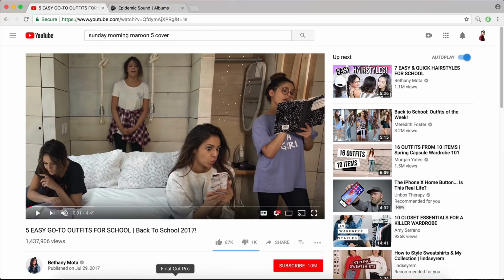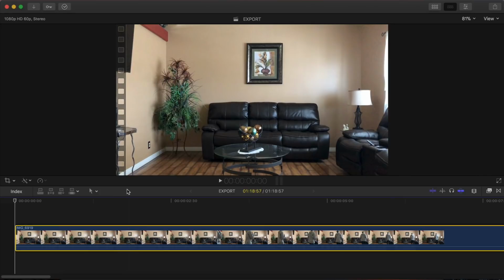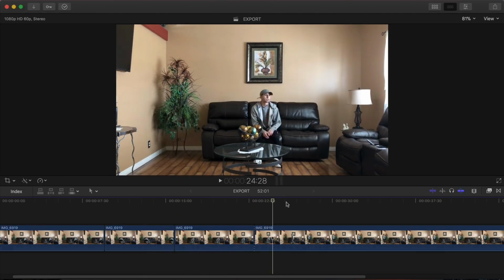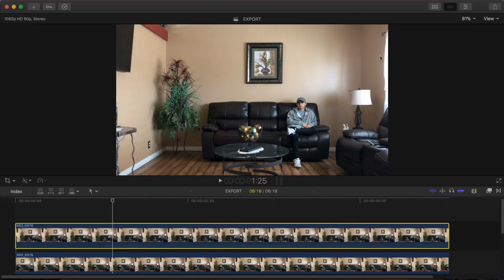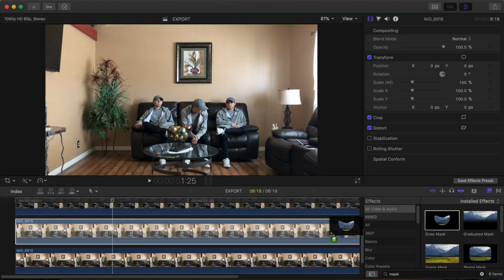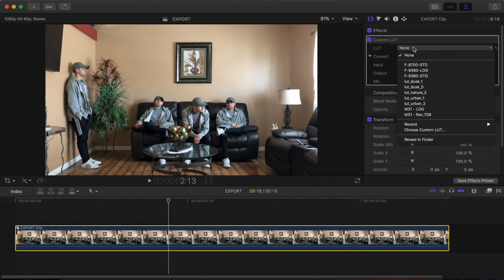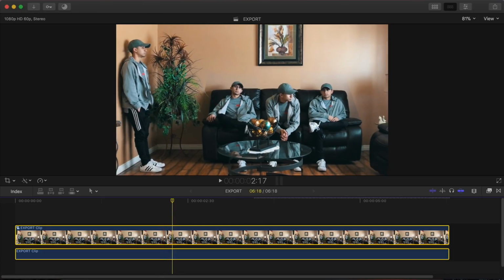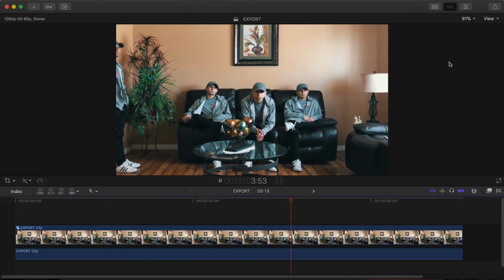How To Clone Yourself - Final Cut Pro X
VIDEO MENTIONED:
5 EASY GO-TO OUTFITS FOR SCHOOL | Back To School 2017!